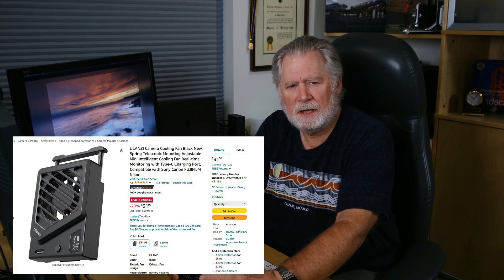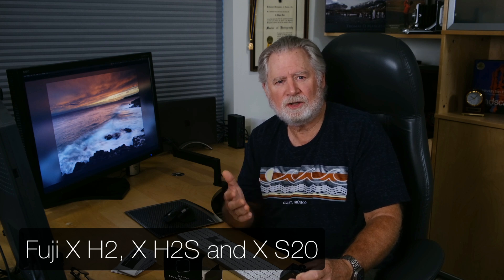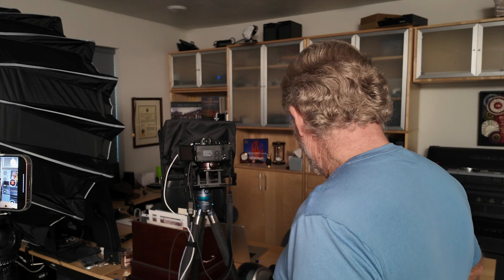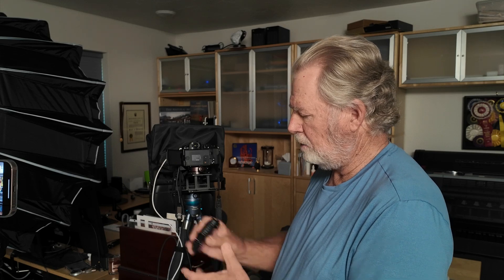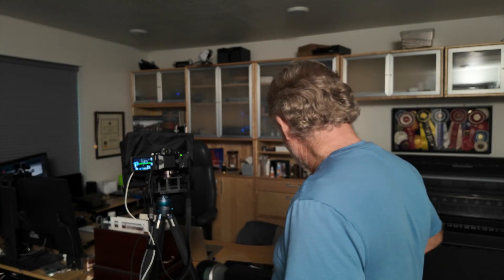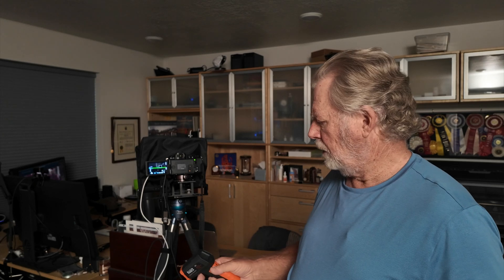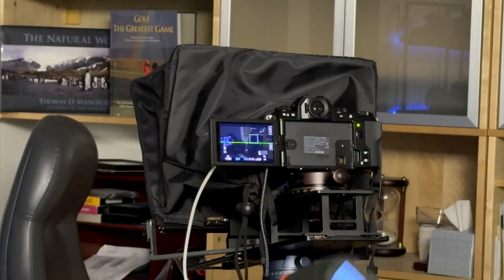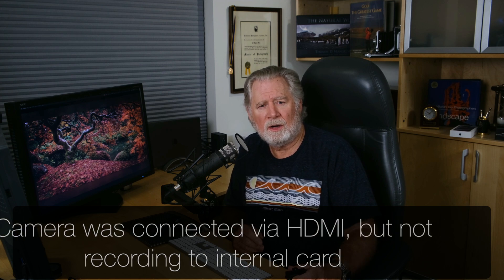Fuji Fan-001, $200 ‼️😳‼️ ...but it might be worth it.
This is more than a fan ...
TIMESTAMPS
00:00  Beginning
00:32  NOT just a fan
01:25   Do you need it?
02:27  Test procedure
03:21  Installation
05:16  30 minutes with fan
06:32  30 minutes, LCD open
07:27  30 minutes, LCD closed
08:17  Summary
08:48  Affect on camera battery